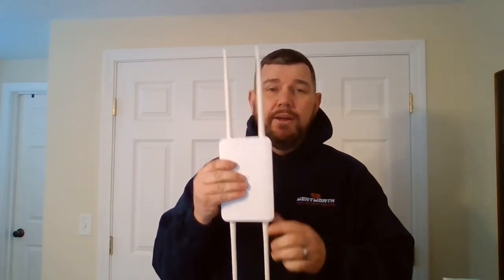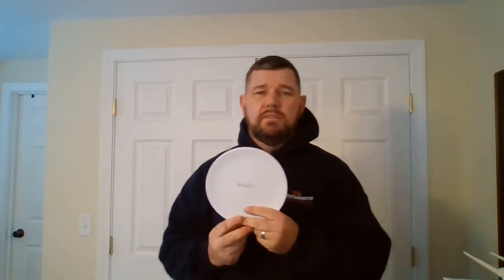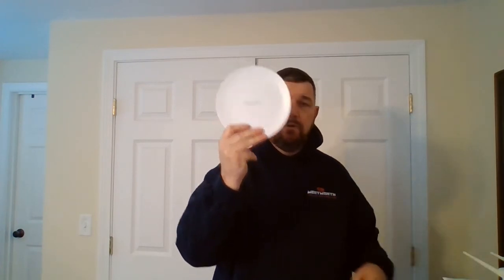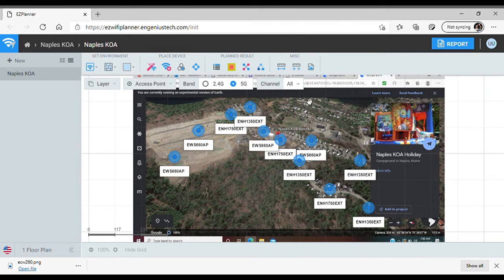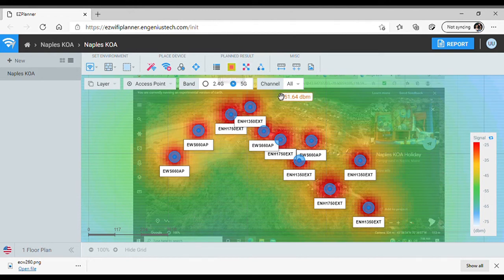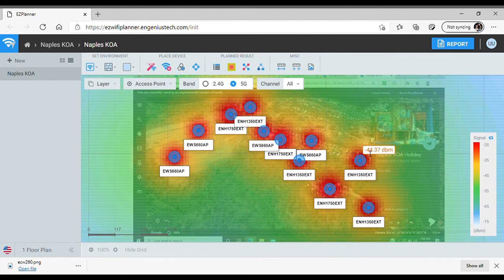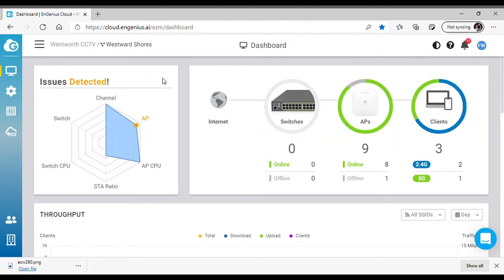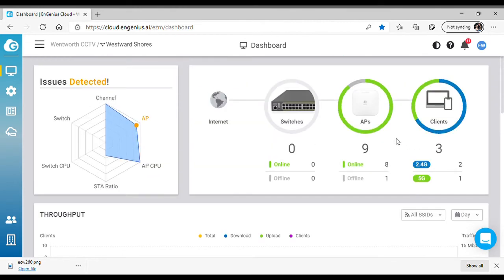How to install Wi-Fi in a Campground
In this video, we show campground owners and operators how to install Wi-Fi in a campground. Wentworth CCTV specializes in high volume W-iFi networks in campgrounds and marinas. To properly install Wi-Fi in a campground, access points have to be either hard wirled with cat6 or connected with high speed 5GHz point to point bridges. Bridges need line of site. We will talk about channel utilization, access point deployment and more.

To Purchase Enstation5ac Point to point bridges:

ECW260 Access Point